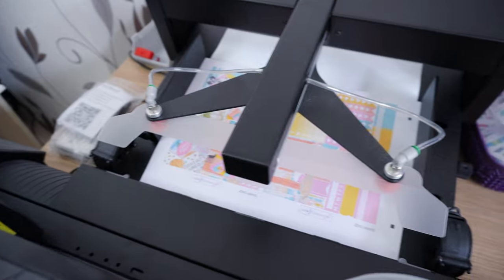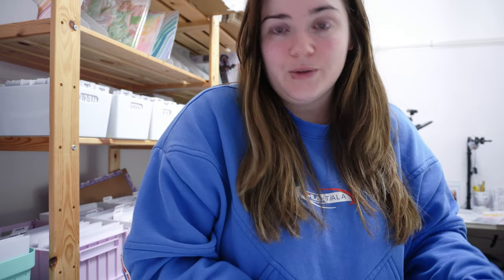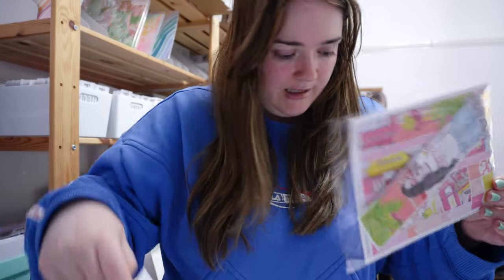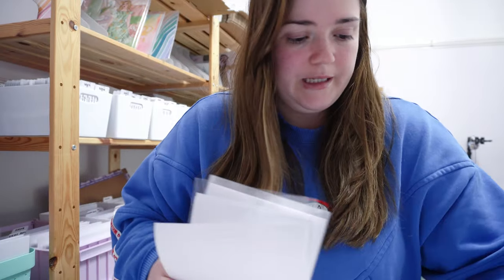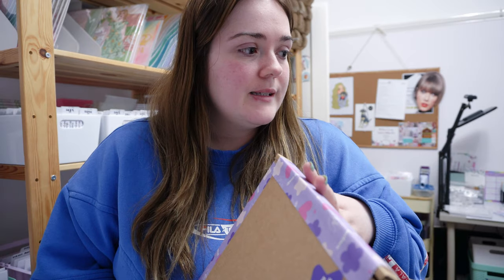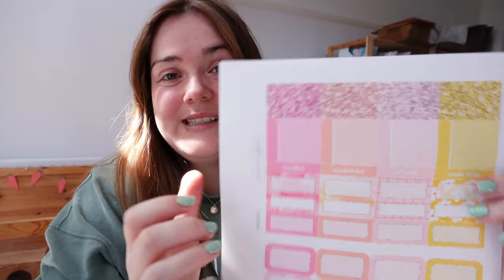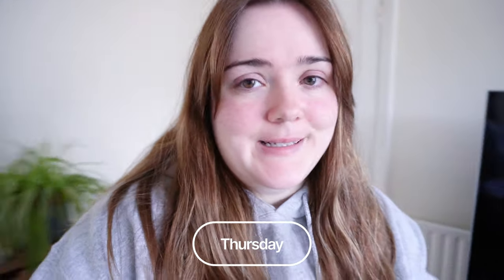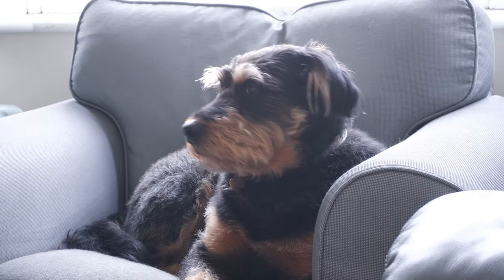Album Plans, 3 New Collections & Graphtec Quirks | STUDIO VLOG #104 | Plannerface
LINKS!
Our hashtag management app to help with your social media posts (it's free!)

Links marked with an asterisk are affiliate or referral links and may earn me a small commission when a purchase is made through them at no additional cost to the buyer. :)